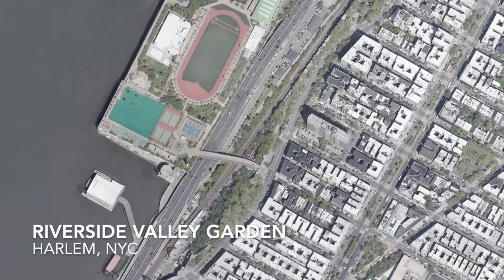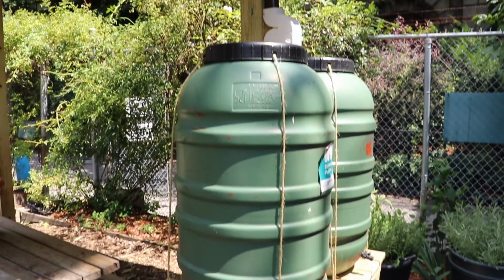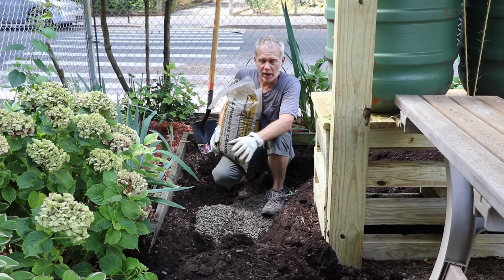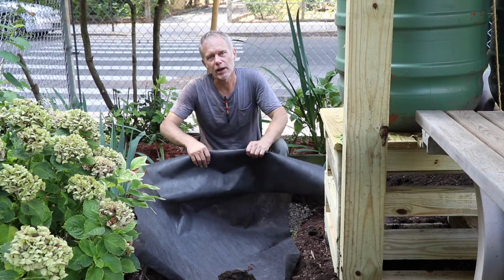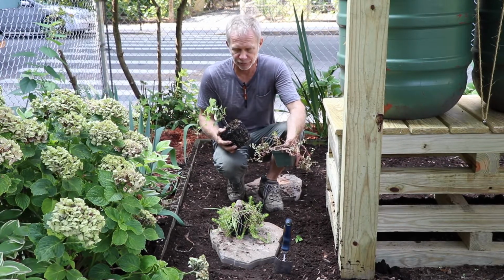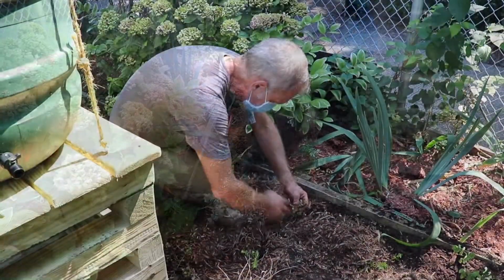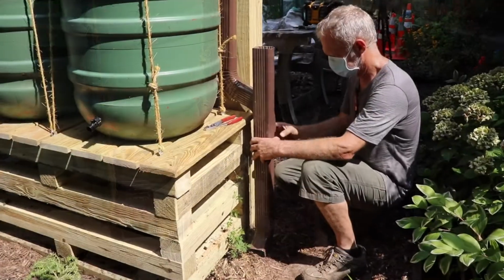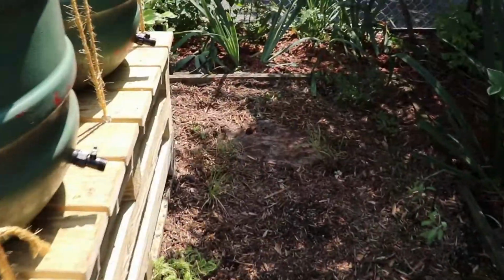Building a Small Rain Garden at Riverside Valley Community Garden in Harlem